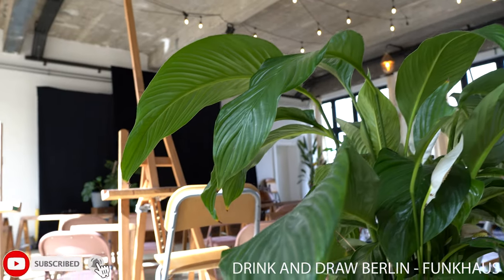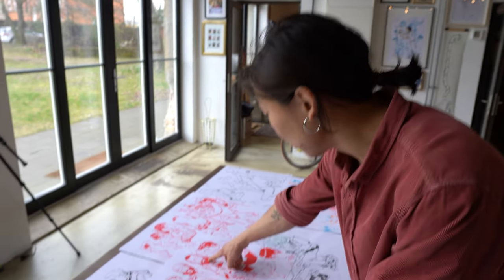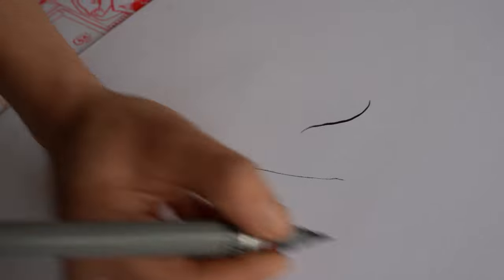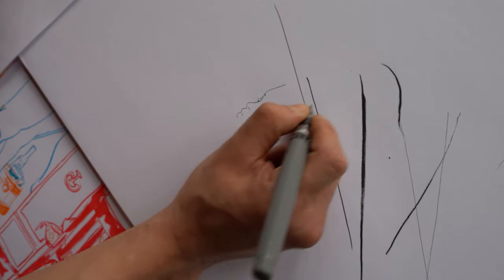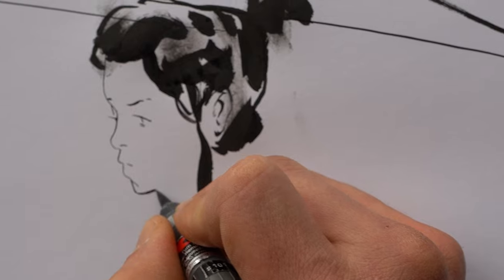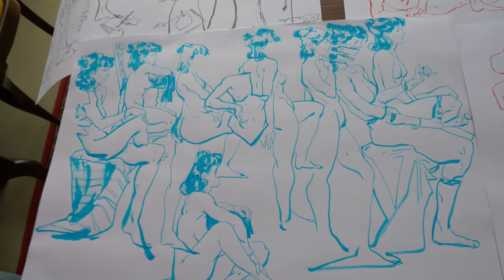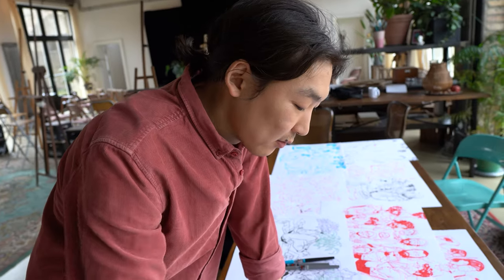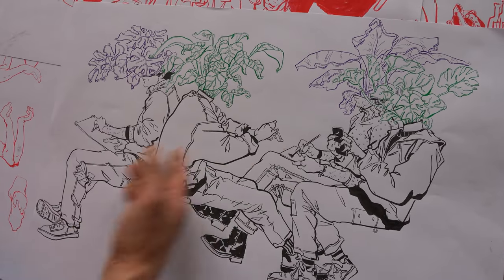LEVEL UP your BRUSH PEN DRAWINGS with these TIPS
In this video my friend Bayar is sharing his Tips and Tricks when it is coming to working with Brush Pens. 100% Drawing Motivation after watching this :D

Materials from this video:
✨Sketching Paper
✨Bayars IG: @Zedensodnom